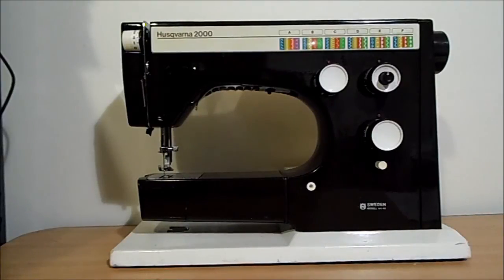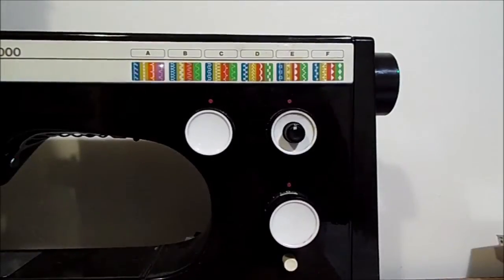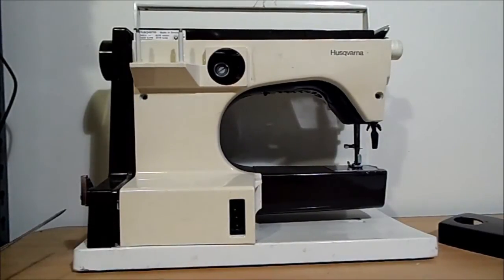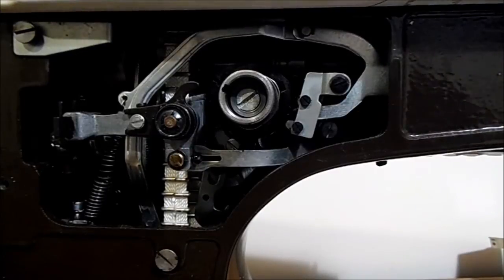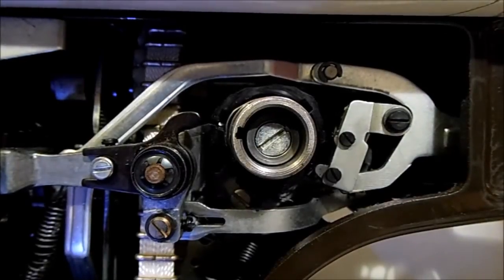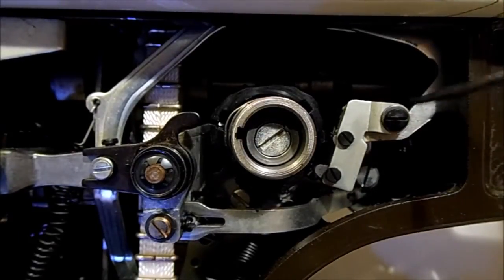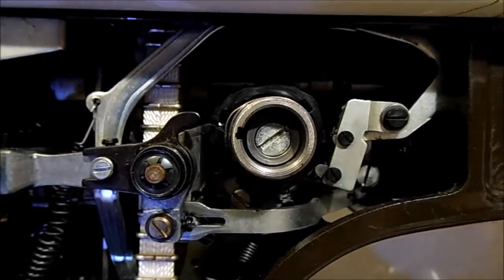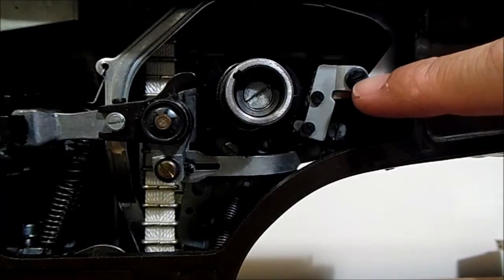Husqvarna 2000 sewing machine - Setting the raise of the cam follower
THE RAISE OF THE CAM FOLLOWER

REQUIREMENTS

Set the pattern selector knob for zigzag and the stitch length knob and width knob at 4. Turn the handwheel until the cam follower (11/37) reaches the highest point on a cam lobe. Then turn the stitch width knob to zero. In this position the cam follower should be raised 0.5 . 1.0 mm over the cam lobe.

ADJUSTMENT

Turn the eccentric screw (11164) until the required gap is obtained. The adjustment screw is friction loaded and may be turned in either direction.

This adjustment ensures that the stitch width cam follower will not be riding a cam lobe when the machine is set for straight sewing. Thus, no zigzag on a straight stitch.

NOTE On older style machines are adjusted differently.